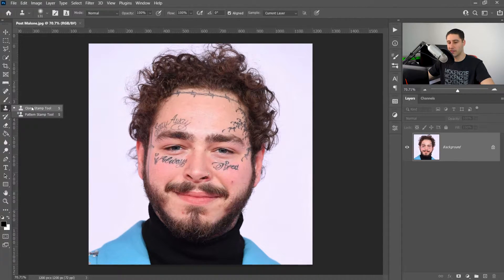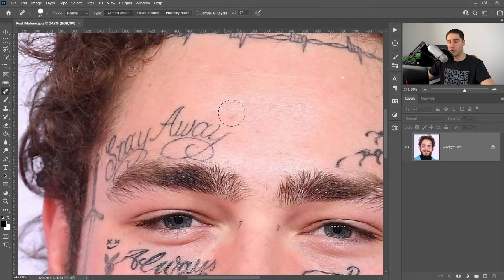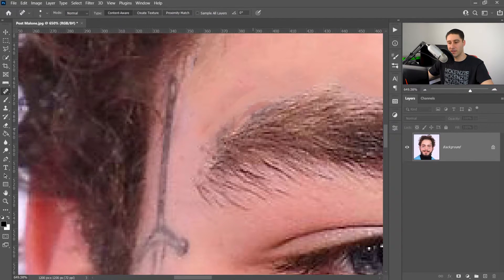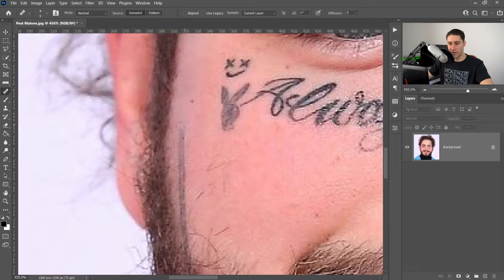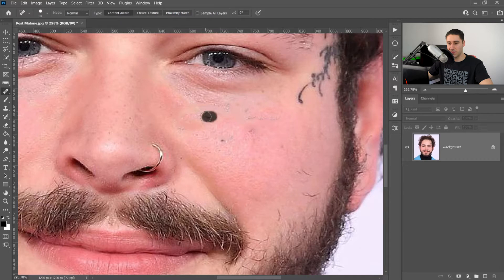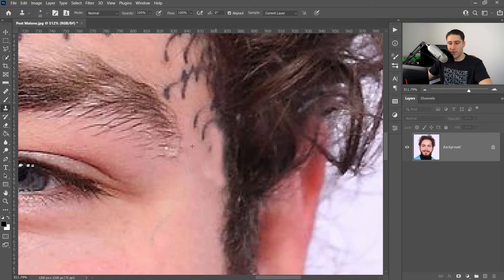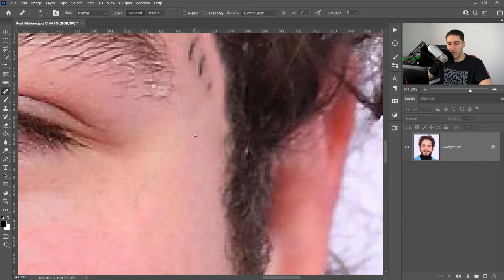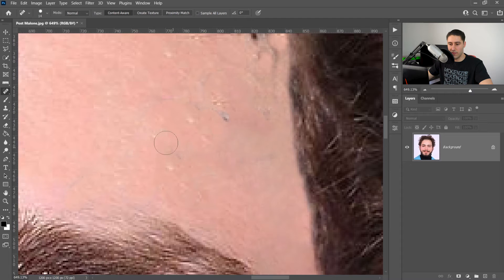Photoshop How To Remove Tattoos (3 Removal Tools)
Adobe Photoshop how to remove tattoos with ease. This tutorial also works with spots/pimples, freckles, moles and anything unwanted on the body. These 3 tools are simple to use for beginners and all Photoshop users.

♪ Music Credit(s) ♪
- Artist Attribution